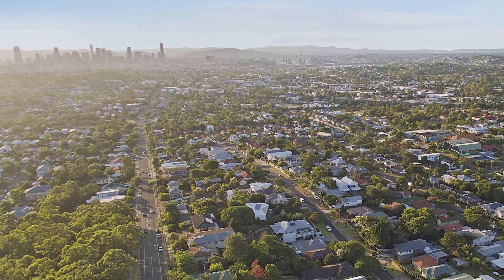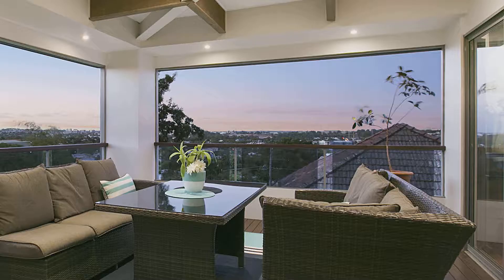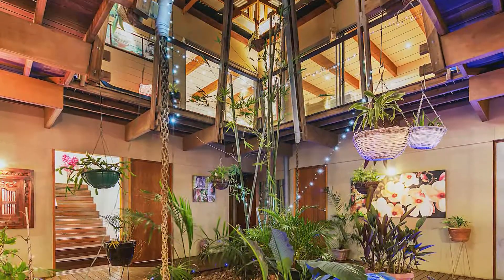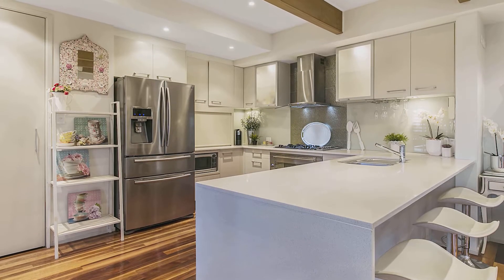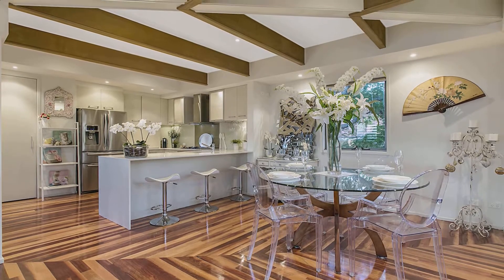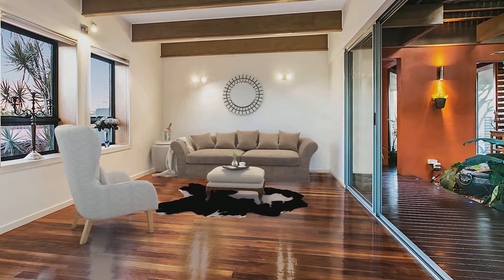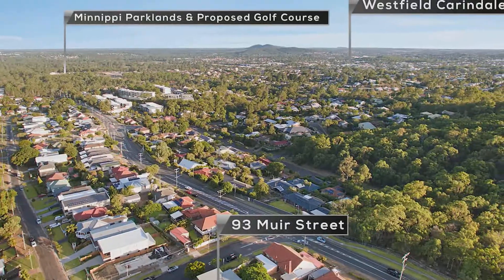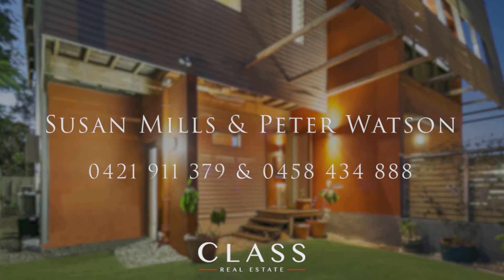93 Muir St, Cannon Hill | iNVISAGE Media for Class Real Estate